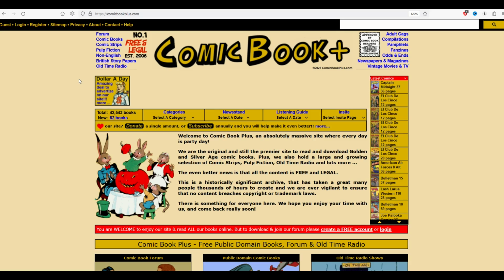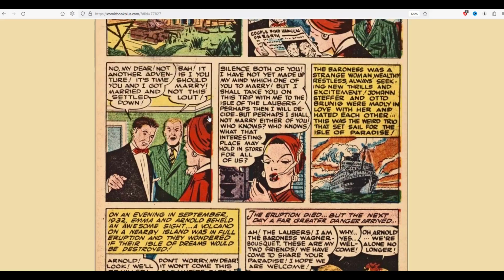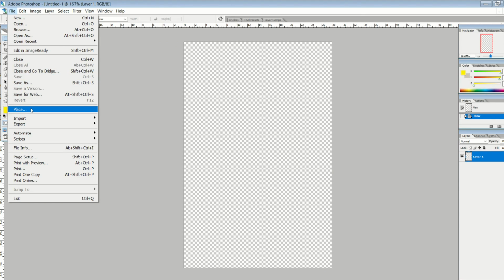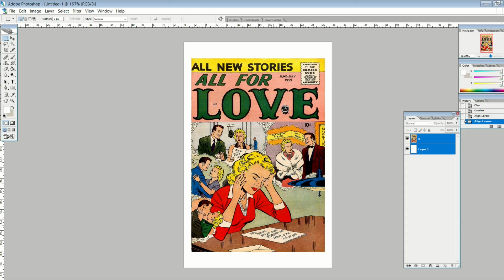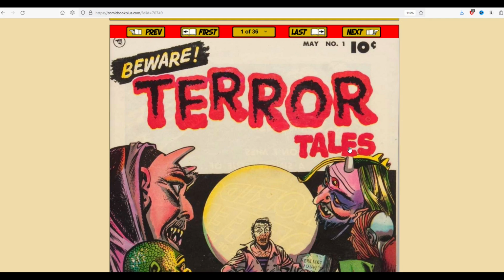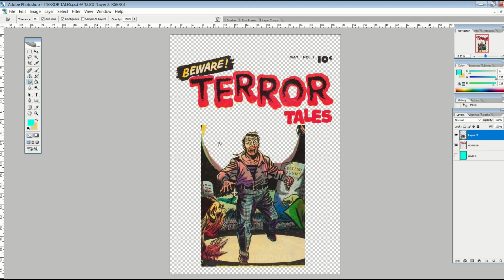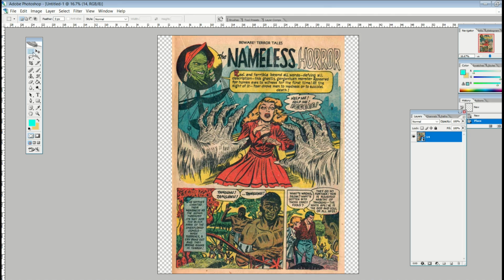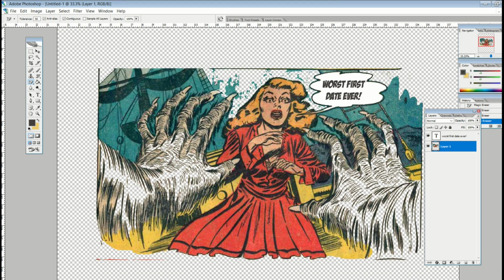Comic Book Graphic Design Tutorial - 3 Strategies (Full Walkthrough)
There are hundreds of thousands of comic book covers, images and pages available for use - and they are completely free and legal! A common question I get is "how can I actually use these images" to make t-shirts, fine art prints or even digital designs? In this video, I do a short walkthrough on Comic Book Plus and also provide 3 big-picture strategies to utilize these beautiful free images for print on demand (or any graphics art project).